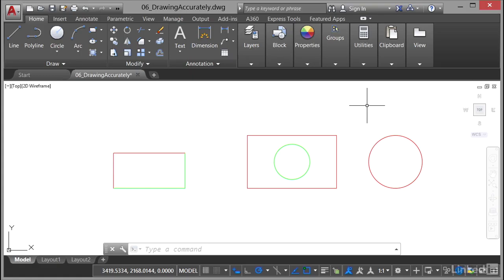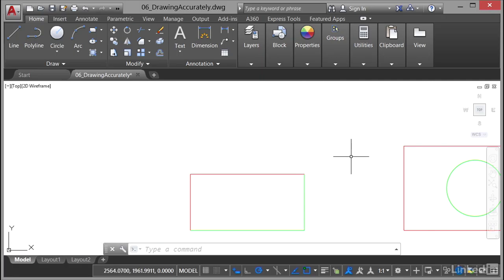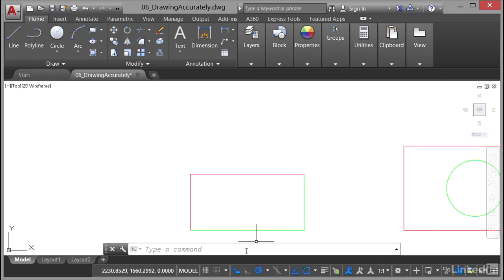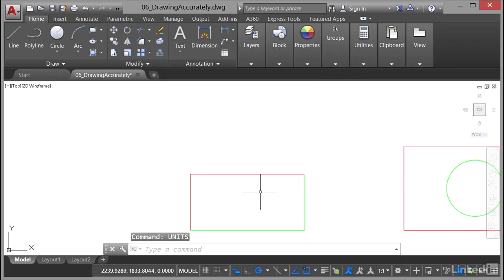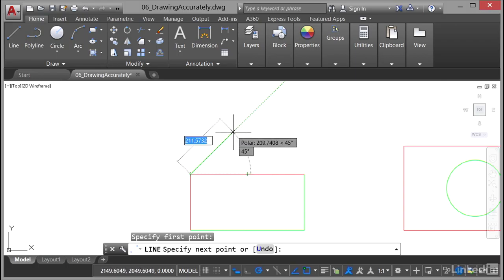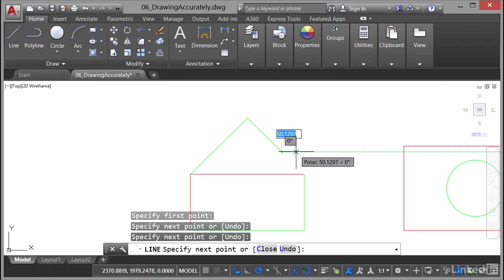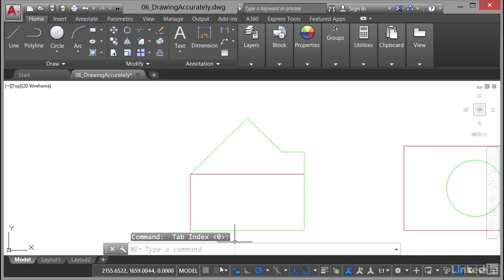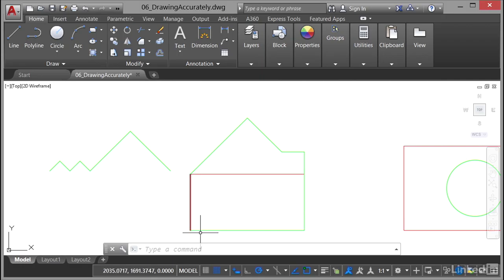Using Polar Tracking